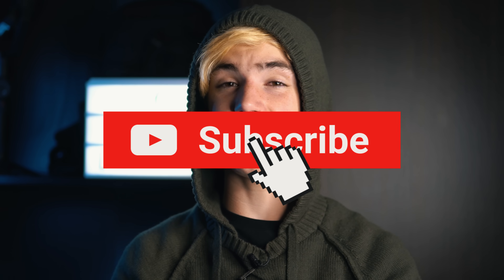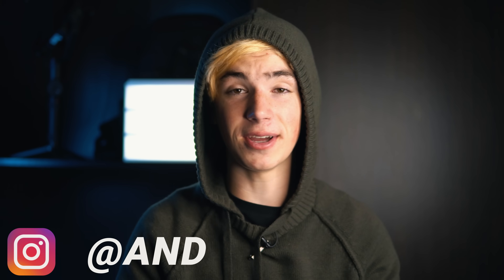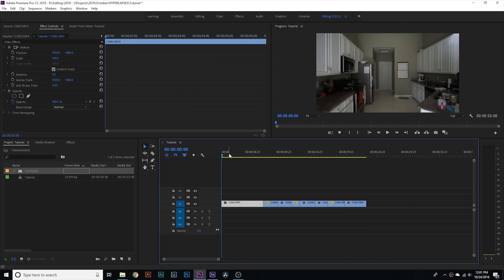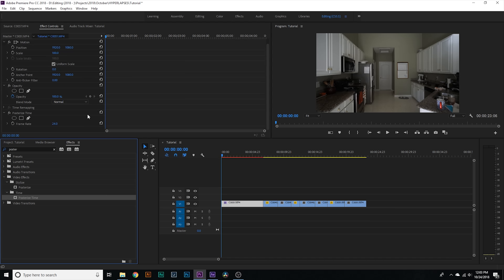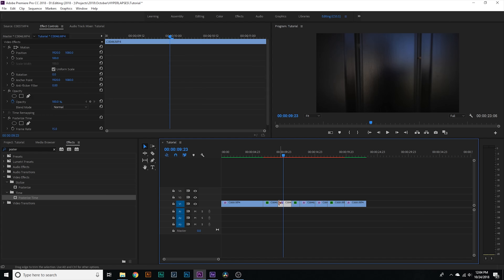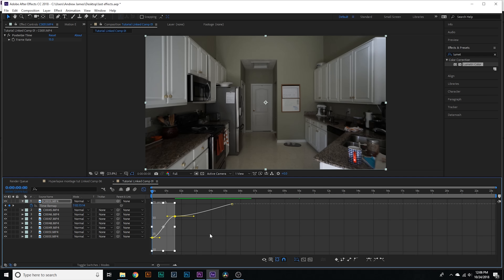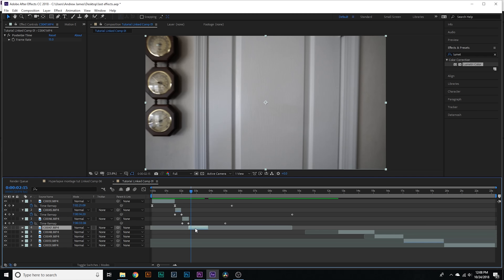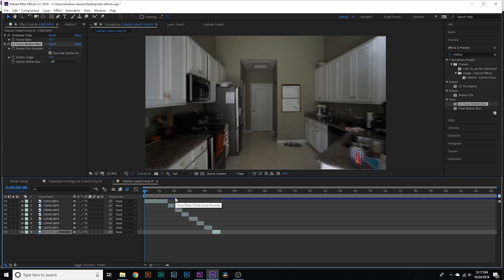HYPERLAPSE THROUGH WALLS | Ryan Nangle, Beautiful Destinations, Matt Komo) After Effects 2018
How to hyperlapse through walls! This is a technique used by people like Ryan Nangle,  Beautiful Destinations, Matt Komo and more! Hope you enjoy1

hullo